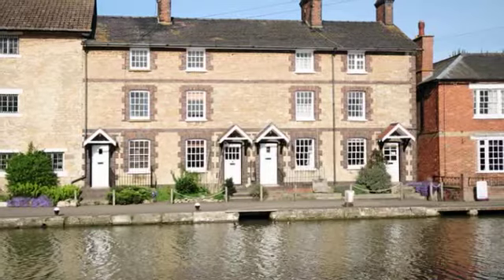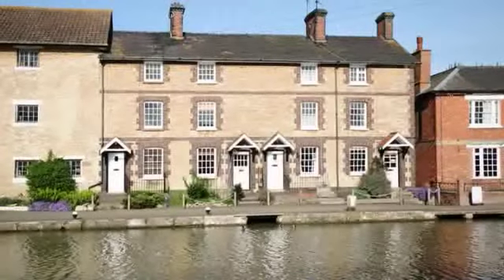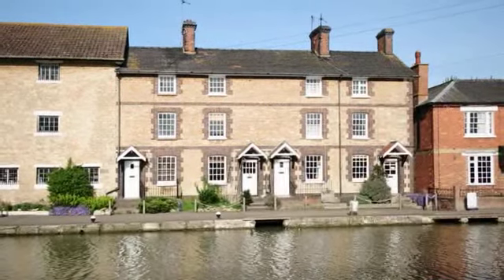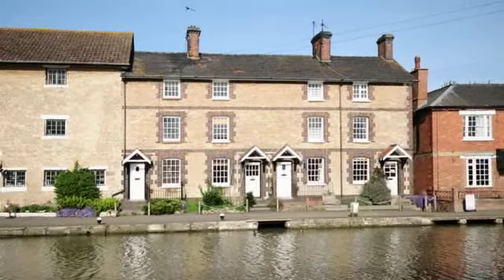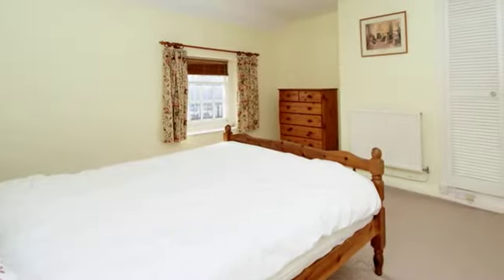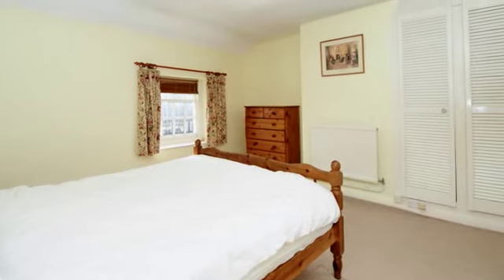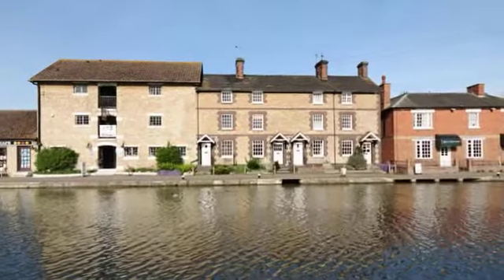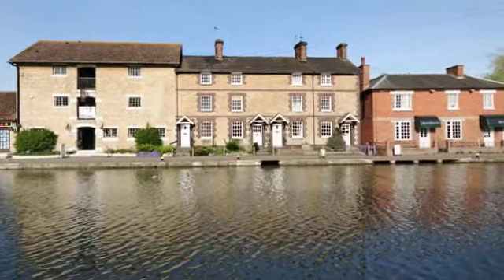129684 - Bridge Road